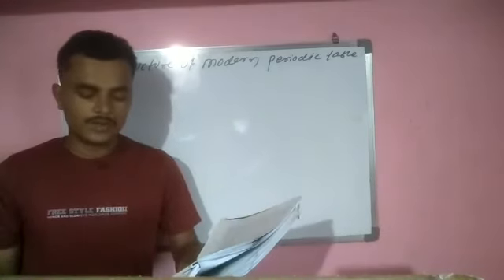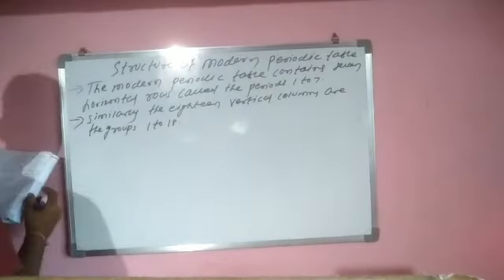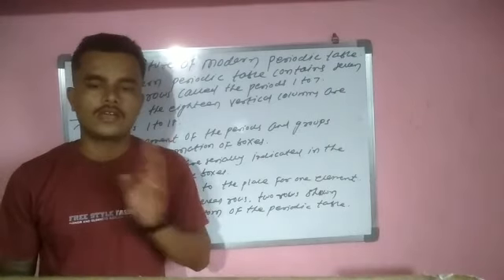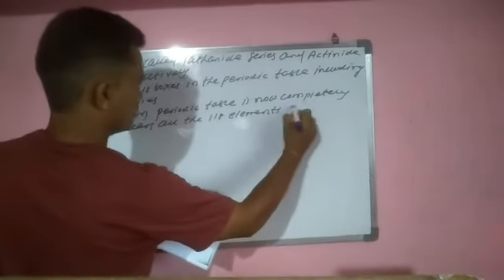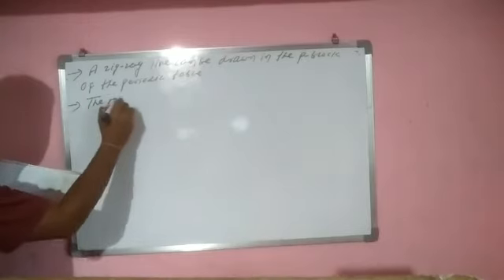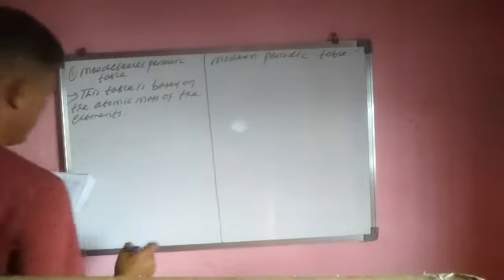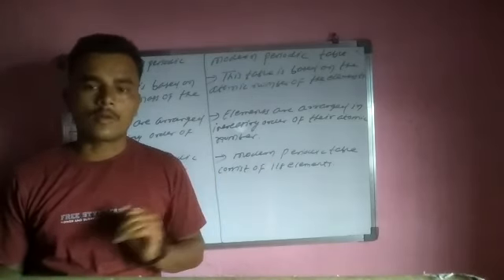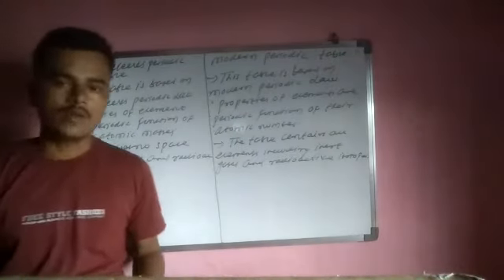10th std - Periodic Classification of elements part 4.